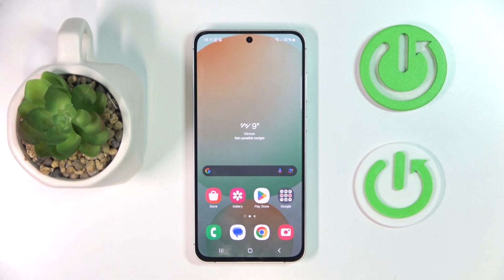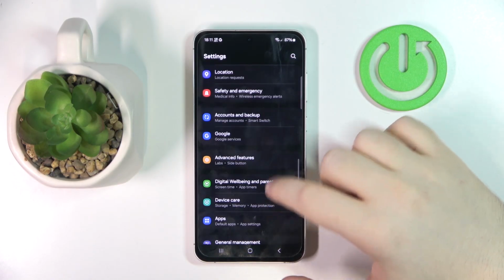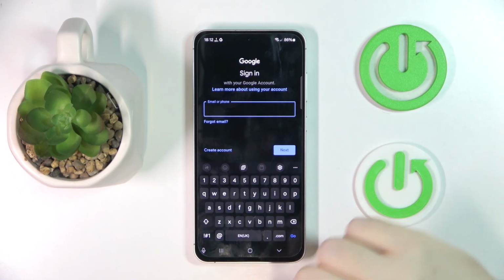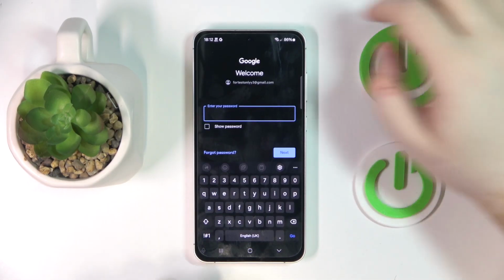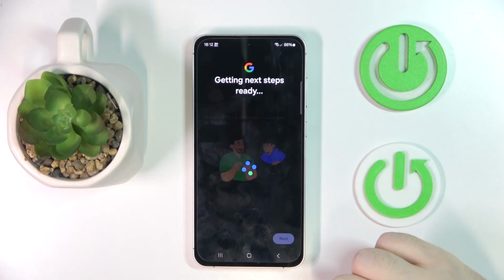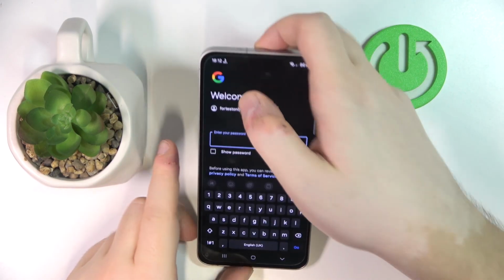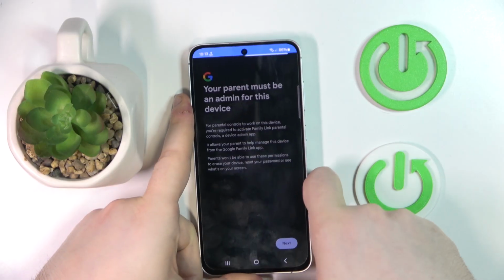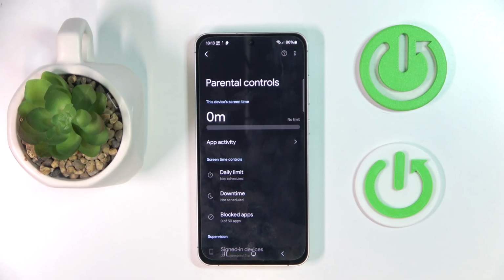SAMSUNG Galaxy S24 FE: How to Set Up Parental Controls | Manage Family Safety on Your Device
In this tutorial, we’ll guide you through the steps to set up parental controls on your SAMSUNG Galaxy S24 FE. Managing family safety is crucial, and parental controls can help you monitor and restrict your children's access to certain apps, content, and features on their devices. Follow our step-by-step guide to easily configure parental controls, ensuring a safer digital environment for your family.

How to set up parental controls on SAMSUNG Galaxy S24 FE?
How to manage family safety features on your Galaxy S24 FE?
How to restrict app access and content on SAMSUNG Galaxy S24 FE?